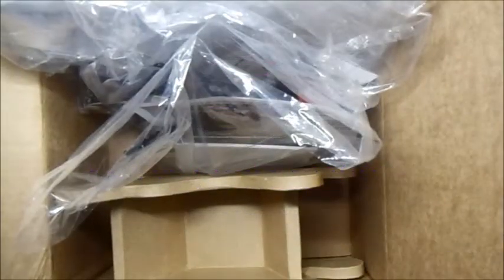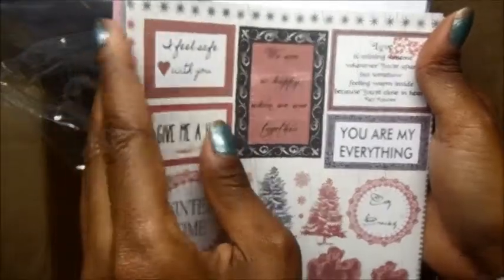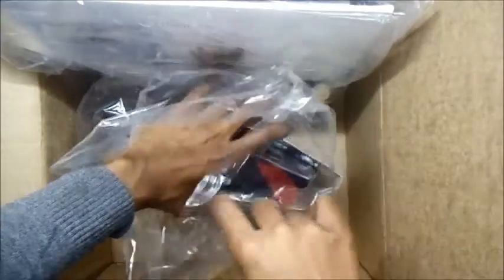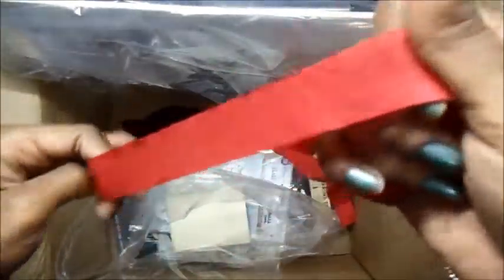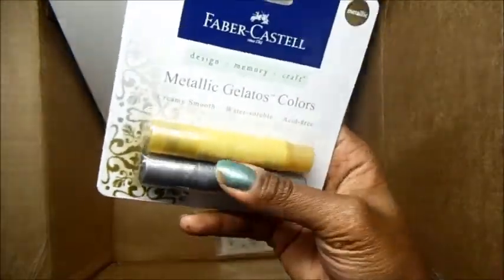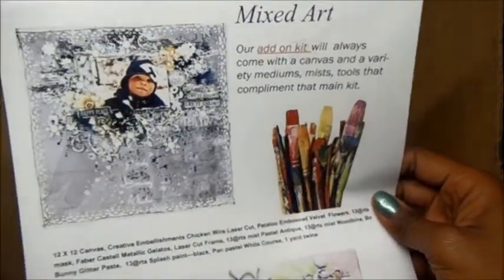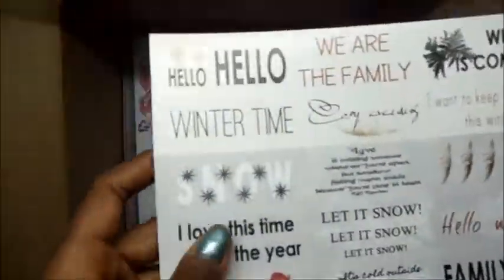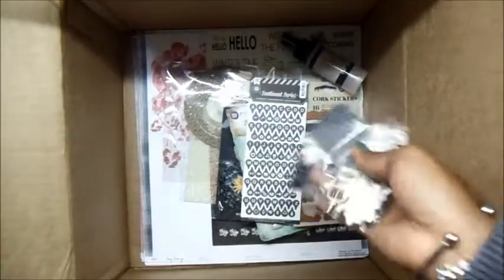Flying Unicorn December 2014 Kits Haul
Flying Unicorn is a company dedicated to providing crafters with an online community for them to get their mixed media crafting on! :)

This month I splurged and bought all their December kits, which include:
The Kit of the Month (Main kit) - See the contents of that at 14:35
The Mixed Art Kit - See contents of that at 9:55
The Mixed Passion Kit - See the contents of that at 5:35
The Small Art, Big Passion Kit - I start with this kits' contents in the video